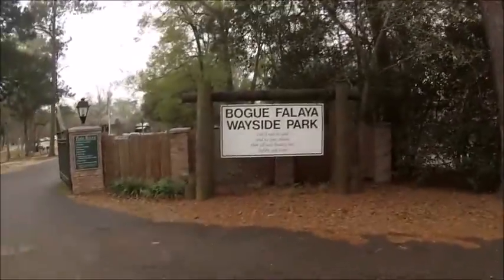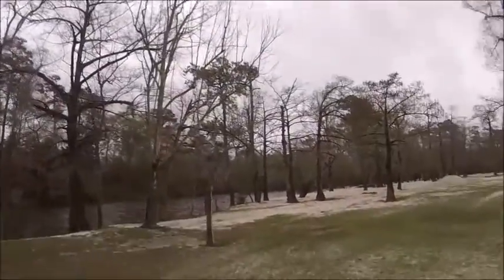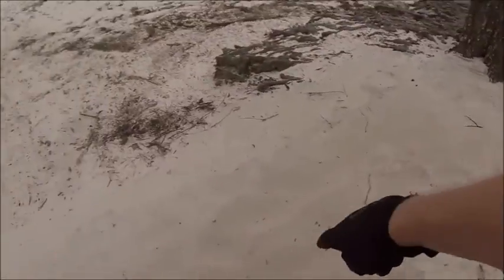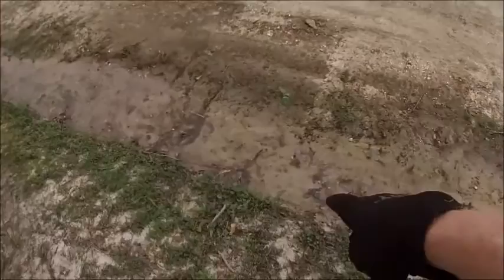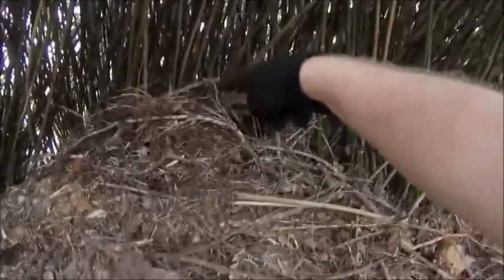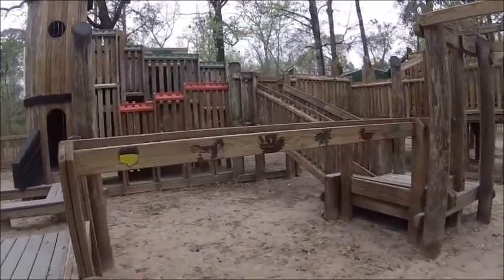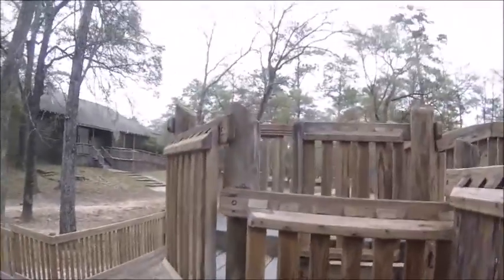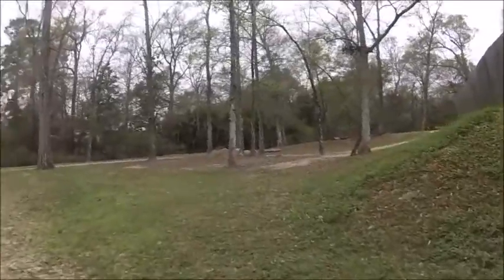Bogue Falay Wayside Park